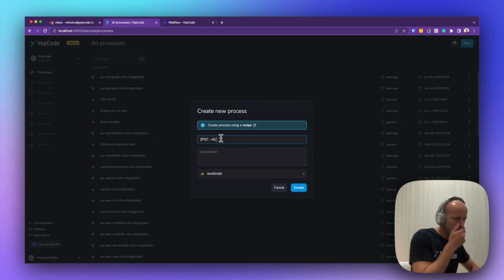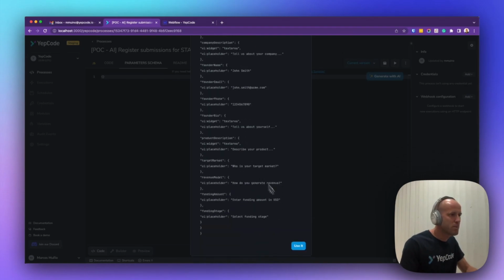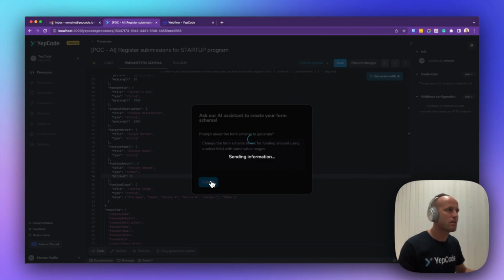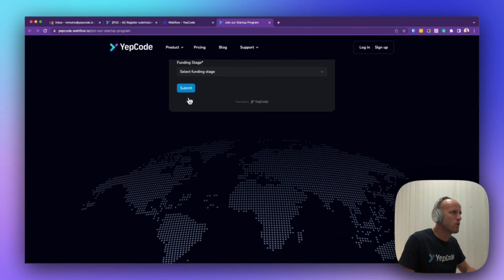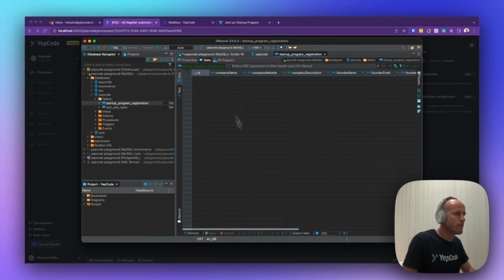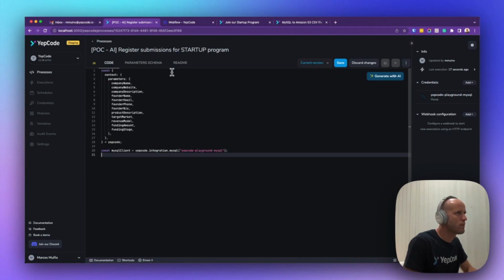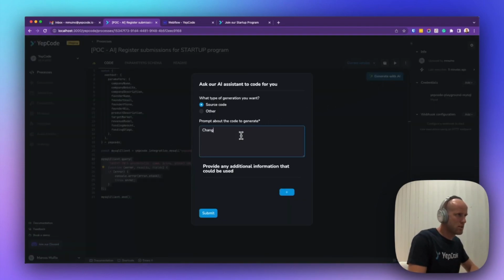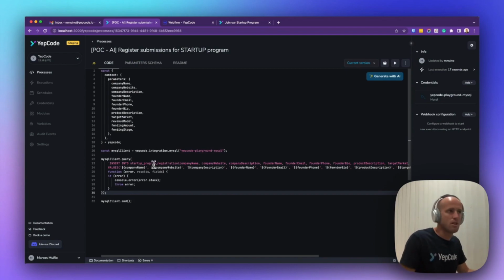YepCode meets AI code generation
In this video we shown the initial version of one new AI assistant module that we have included in YepCode, and that can help a lot to any developer to take advantage of code generation with LLMs.